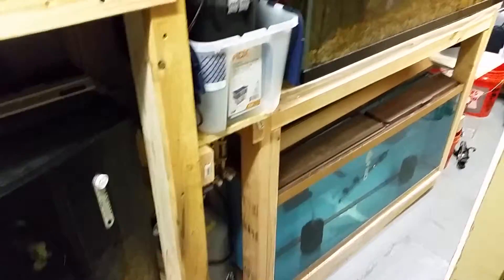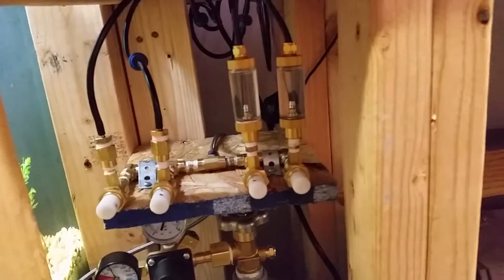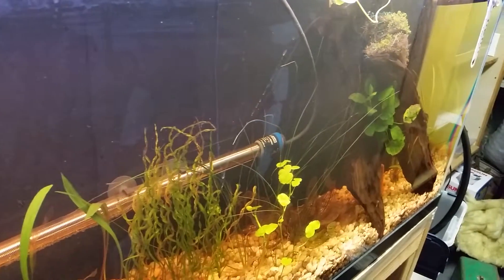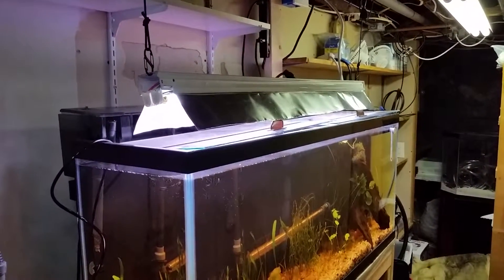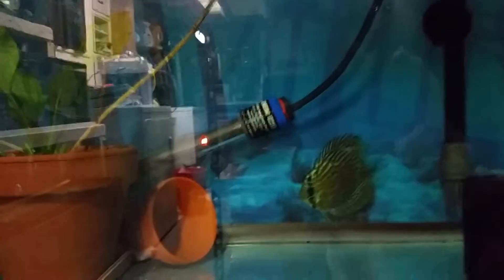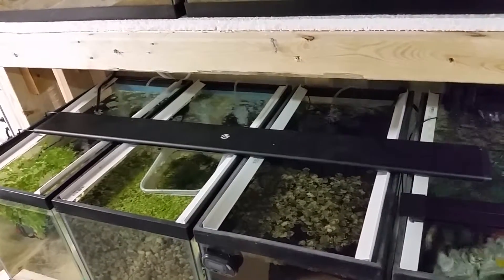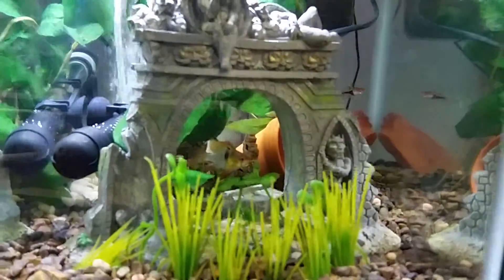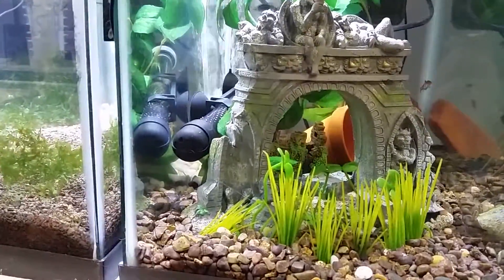My Edited Video